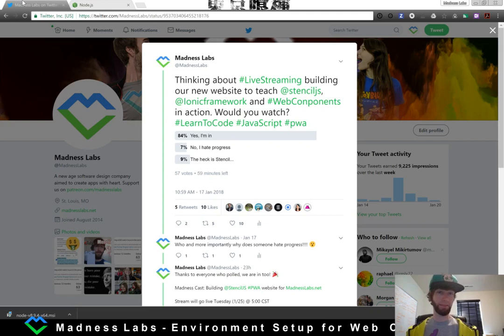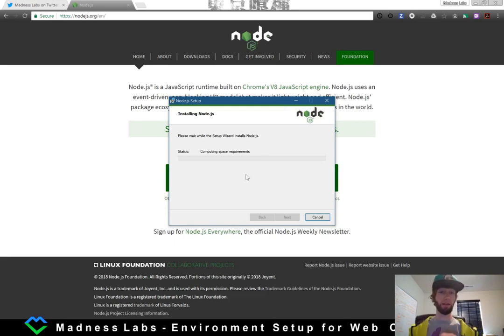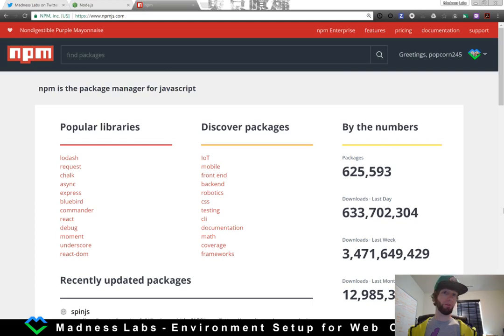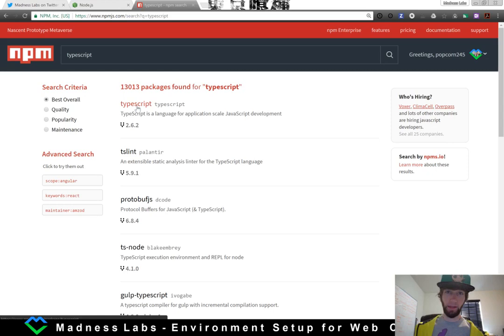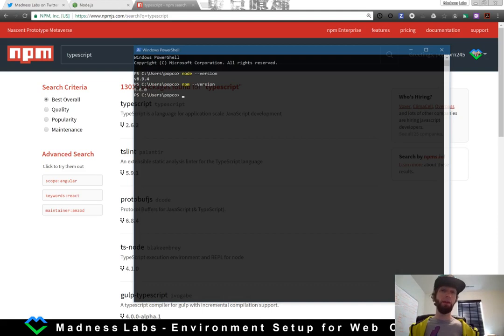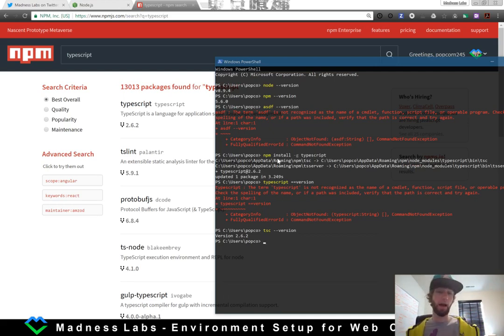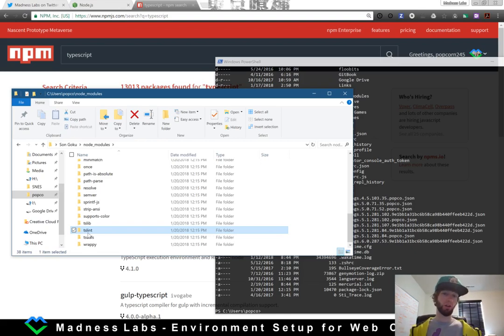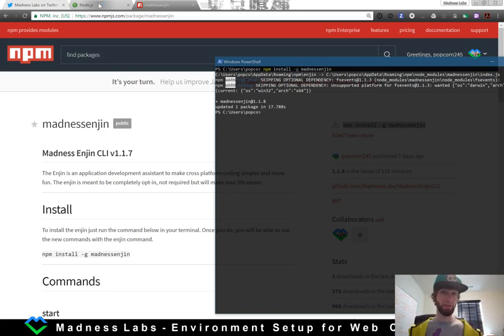Environment Setup for Web Components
After a Twitter poll got more votes than most of our YouTube videos get views we figured we should probably give into the peer pressure and start live streaming building web components.

This video will get you up and running with the tools you will need to follow along with our upcoming Madness Cast or just to start dabbling in web development in general. Sorry for it being a bit jumbled at times, so much to cover and I try to keep these as short as possible.  See you on Tuesday! ^_^

Stream will go live Tuesday (1/25) @ 5:00 CST